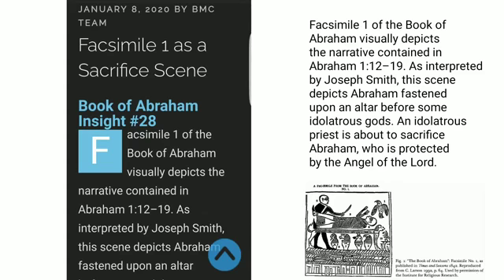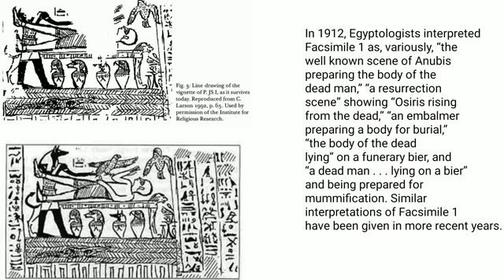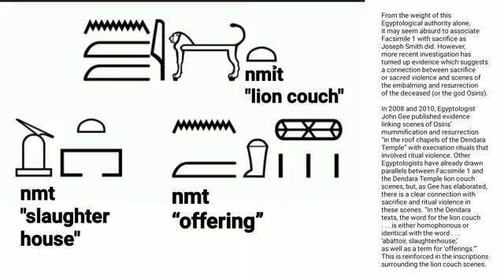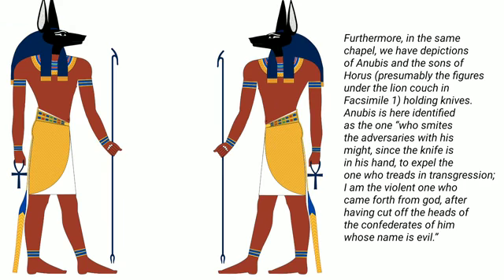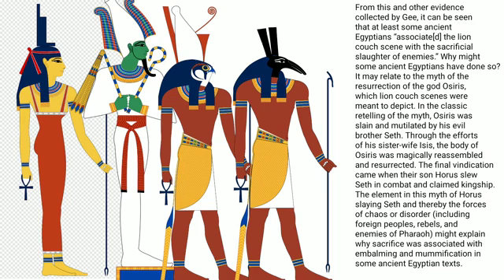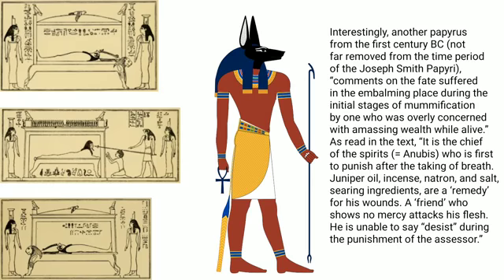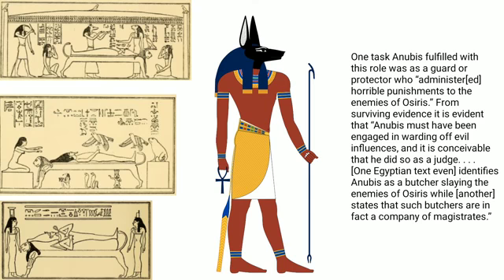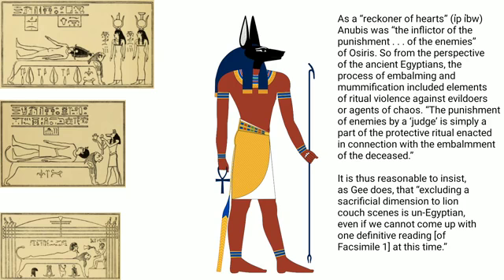The Book of Abraham Facsimile 1 as Sacrifice Scene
Video produced by Pedro Olavarria and used with permission. See other great videos by Pedro on his